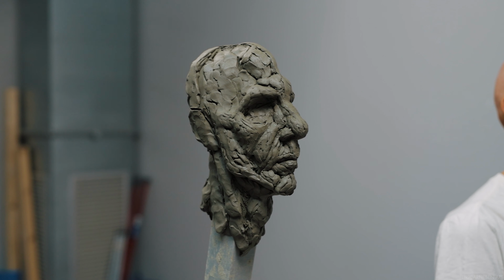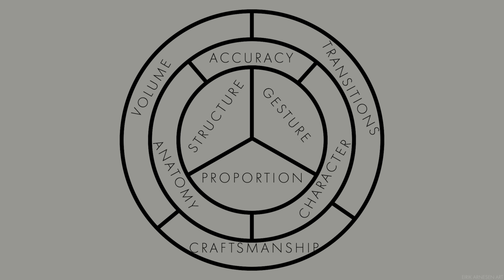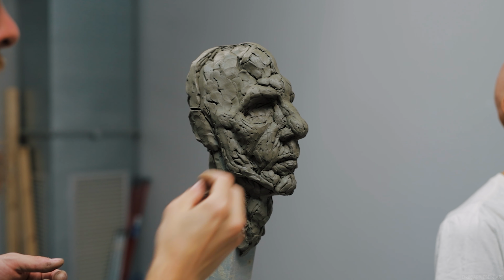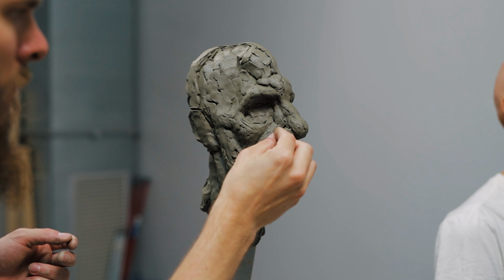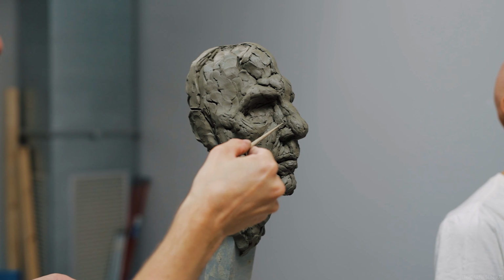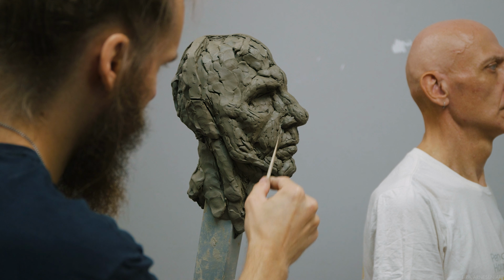Sculpting The Portrait From Life - Accuracy